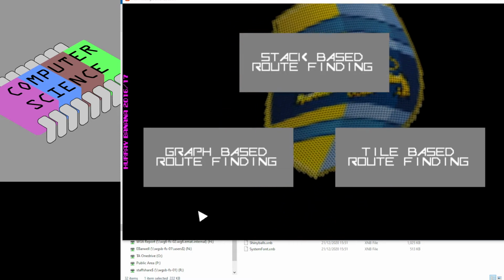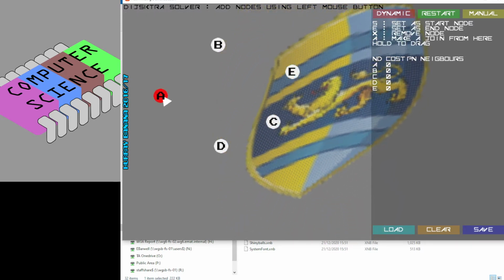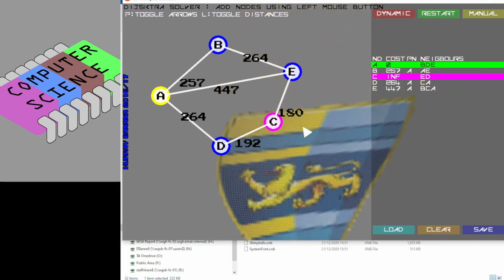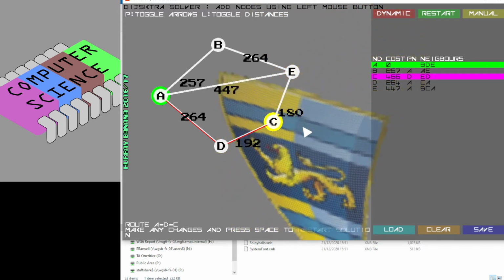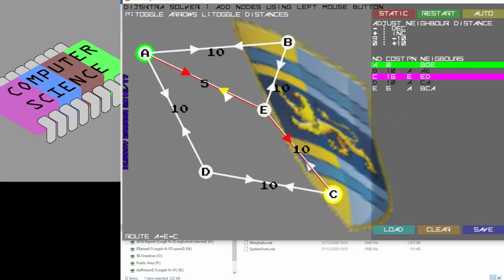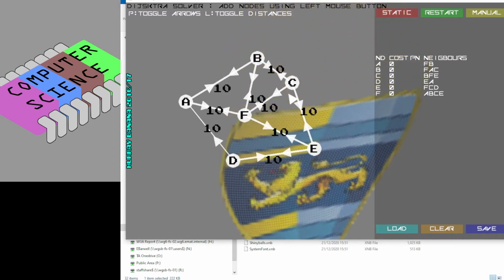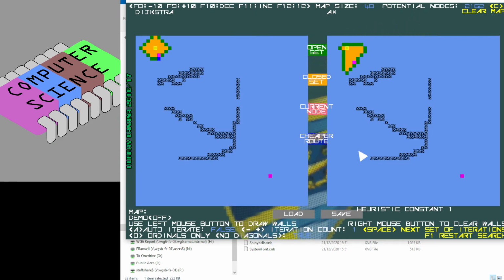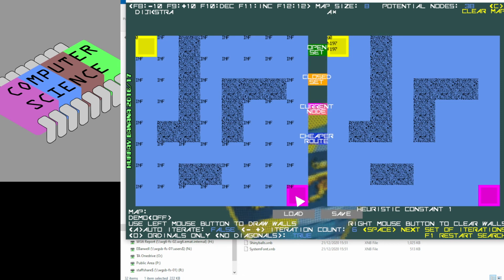Quick intro to my path finding app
I am in the nearish [nearish in my timescales :)] future going to build this in P5.js